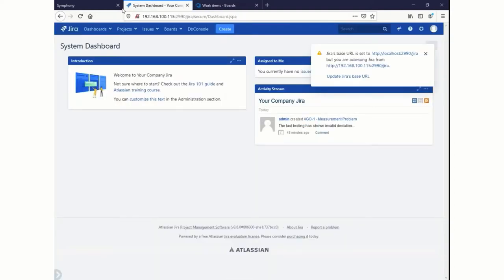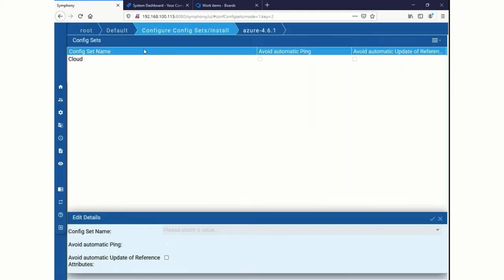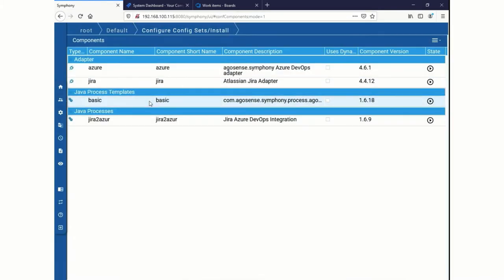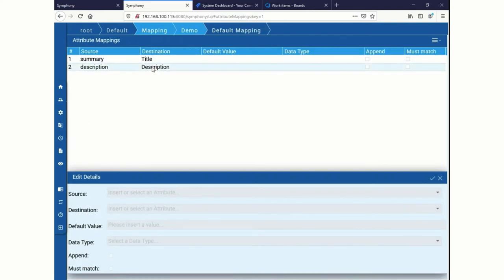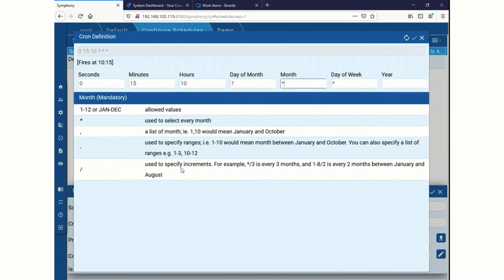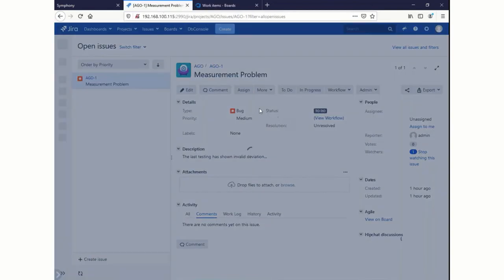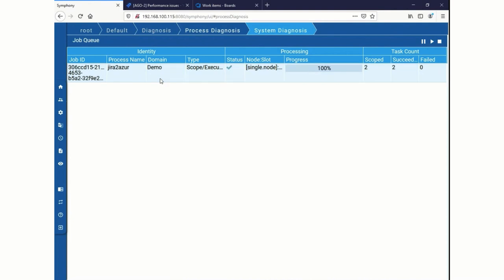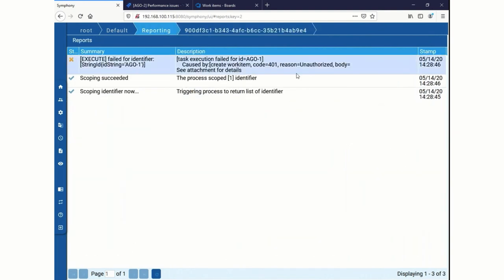Demo Video | Atlassian Jira & MS Azure DevOps - ALM Tool Integration via agosense.symphony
The video shows some example processes of ALM Tool Integration via agosense.symphony - in this case between Atlassian Jira and MS Azure DevOps.

The tools are interchangeable and the processes can also be individually adapted to your development environment.